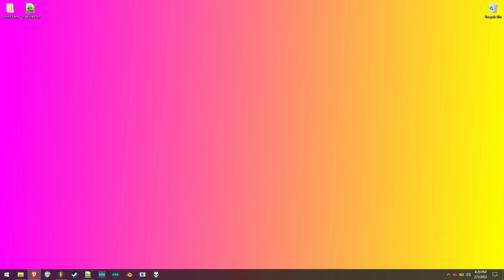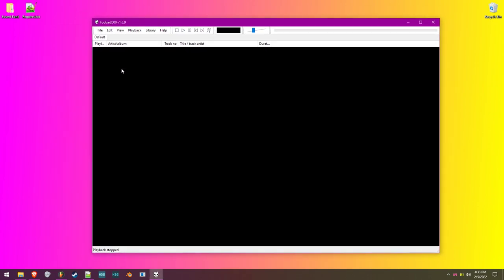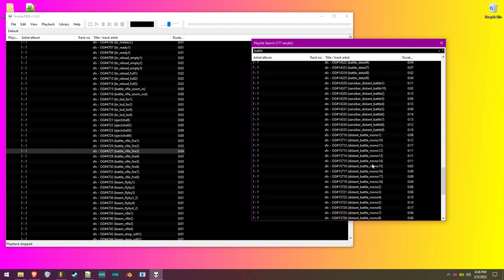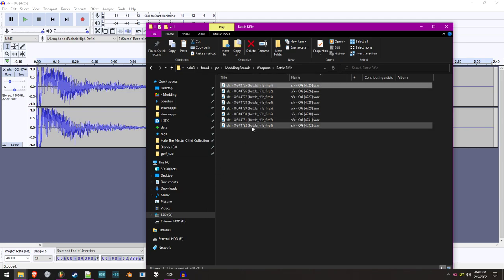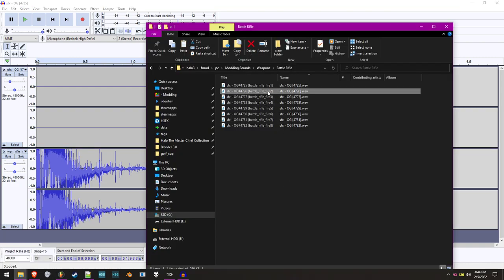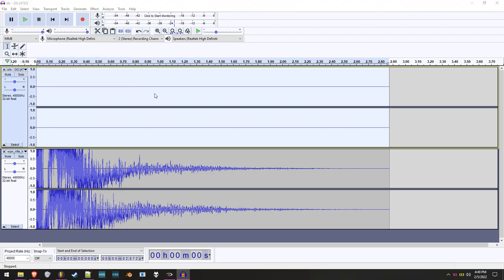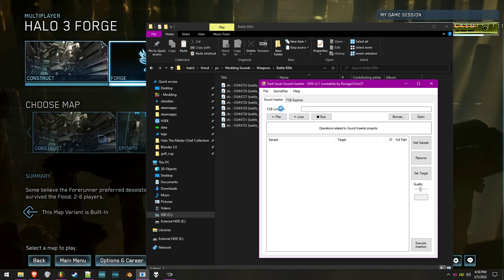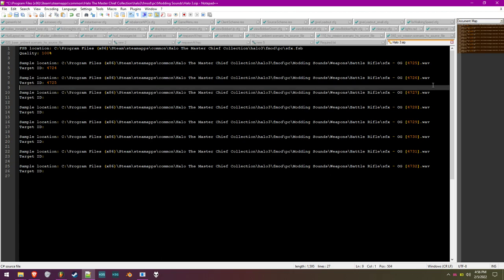How to import CUSTOM SOUNDS into Halo 3!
It's finally here! My detailed process of modding FSB sound files for Halo 3! Enjoy :D
(Feel free to watch in 1.25x speed to make things faster)
Required:

       Audacity
Used to edit sounds.

"Version 3.0.0 was the latest version developed by the older Audacity team. Version 3.0.2 still had the touch of the previous Audacity members, but up to and including version 3.0.2, these are all versions that do not collect any data! We recommend you download an older Audacity version for those who are afraid of the newer Audacity versions."

Versions 3.0.2 and below have NO telemetry. = No data collection.

MD5:     CAD3E11F580C2DC35503E6EE11833C94
SHA-1:   522FF2EFCC2DC89B6DE70C6A0CC486E53B4A7AFC
SHA-256: 1F20CD153B2C322BF1FF9941E4E5204098ABDC7DA37250CE3FB38612B3E927BA

        Foobar2000
Used to save sounds from FSB files into editable formats. (wav, mp3)

      DSSI (Dark Souls Sound Inserter)
Used to inject custom sounds into an FSB file.
Injected sound must be the same length as the target sound.